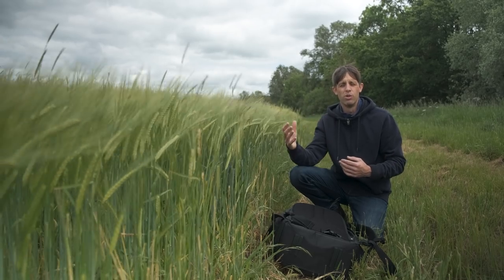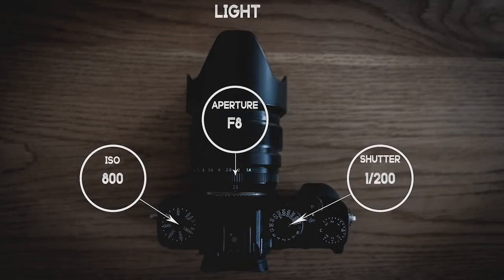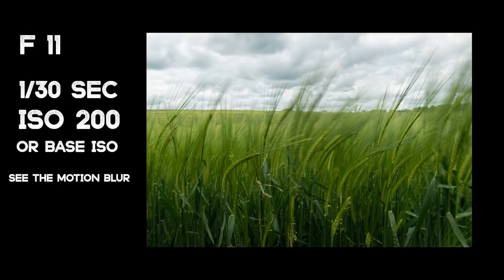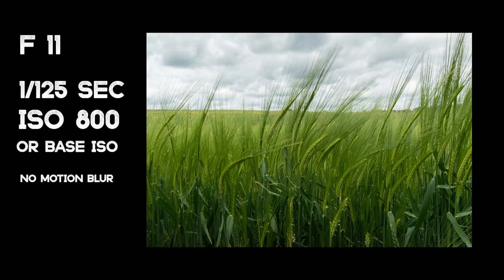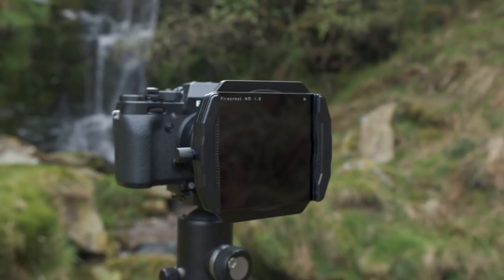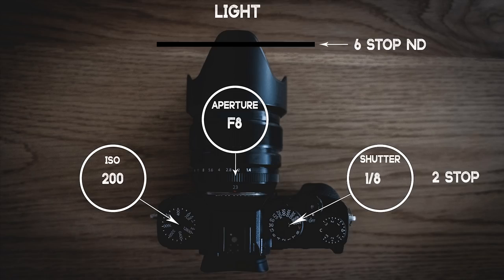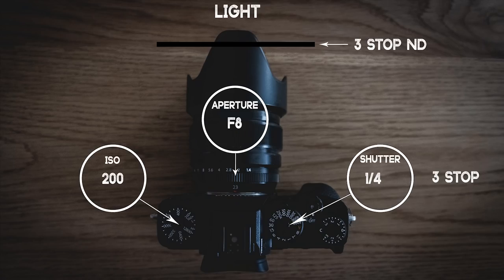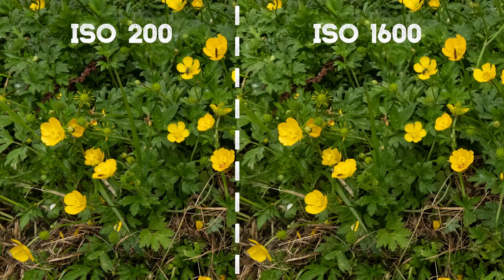ISO for Landscape Photography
Using ISO for landscape photography can sometimes be seen as a bit of a negative, but used correctly can actually improve the quality of our photographs. In this weeks episode of landscape photography tips, I chat about how to use ISO on your camera for freezing motion and also to take creative images. Sometimes the best settings for landscape photography can be a little confusing, especially if you are just starting out, so I really hope you will find this video helpful.